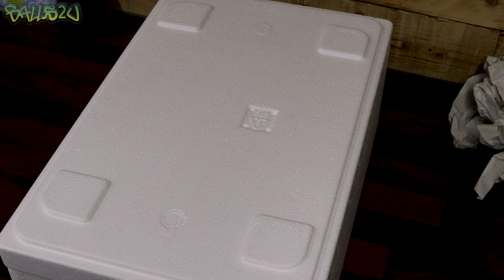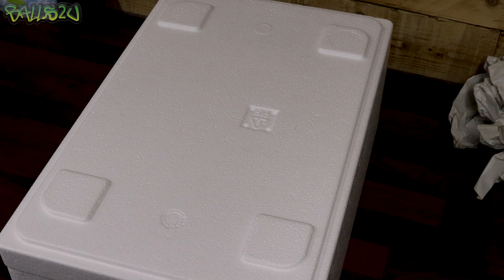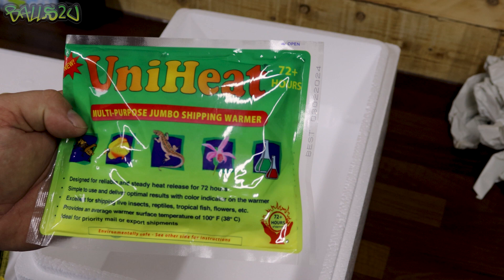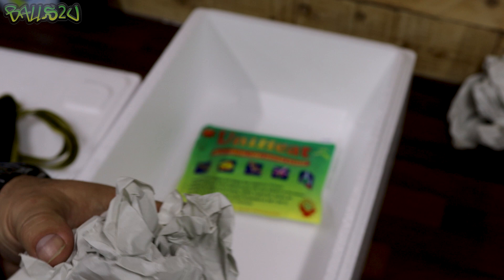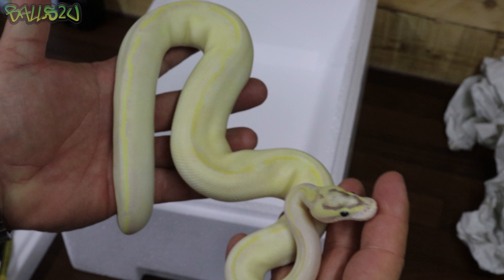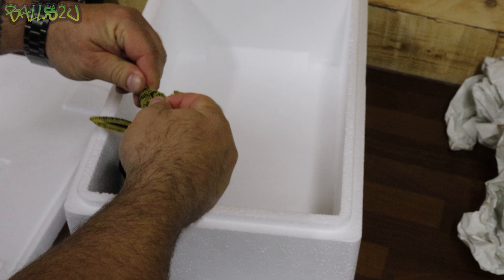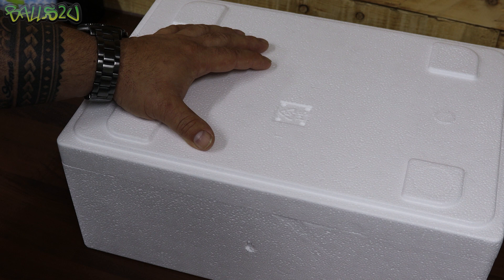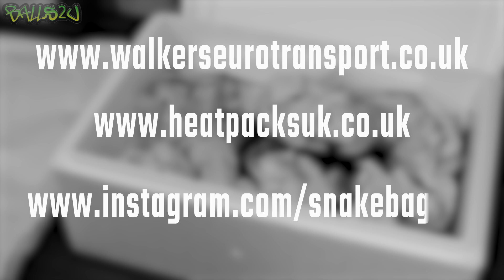How I Pack Snakes, And You Need These Heat Packs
Gavin ;)